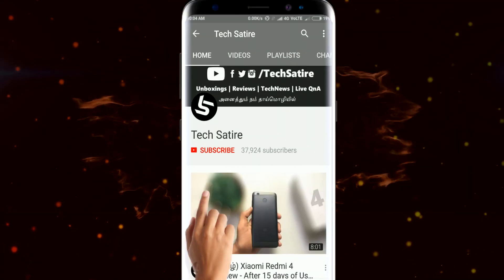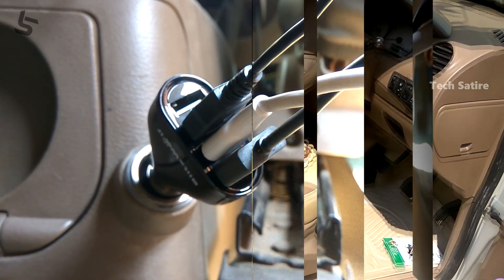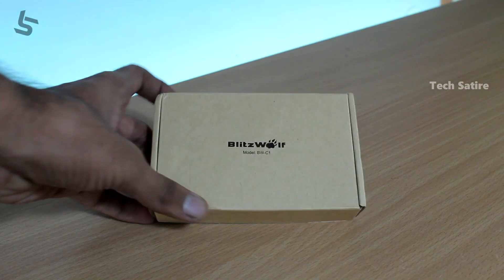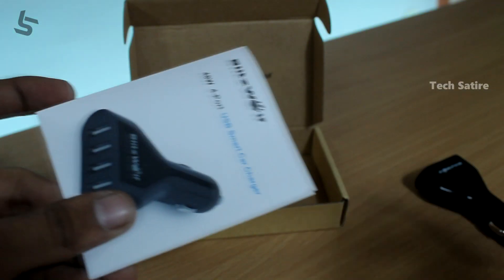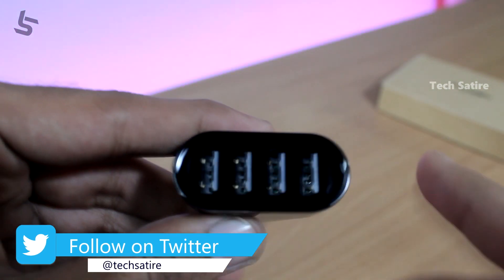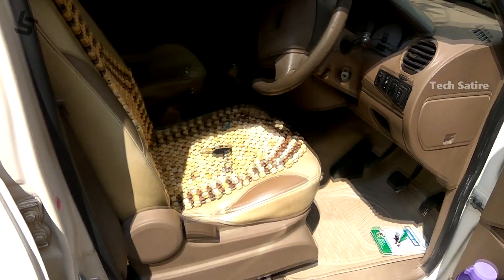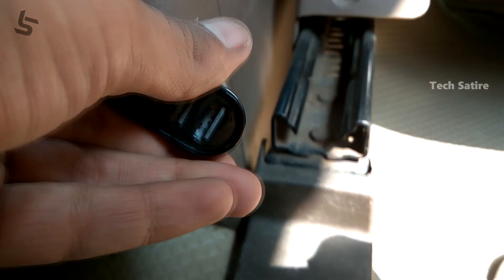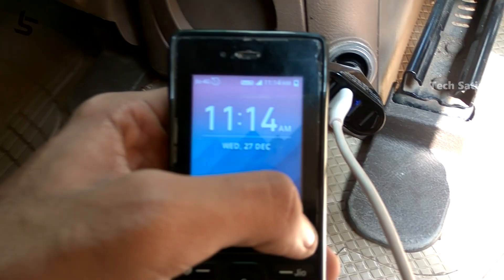பல Devices -ஐ ஒரே நேரத்தில் சார்ஜ் செய்வதற்கான சார்ஜர் | 4 in 1 Charger | Tamil | Tech Satire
Charge all your Electronic Devices at once while Travelling - BlitzWolf 4 in 1 Car Charger - Fast Charger? | Tamil | Tech Satire